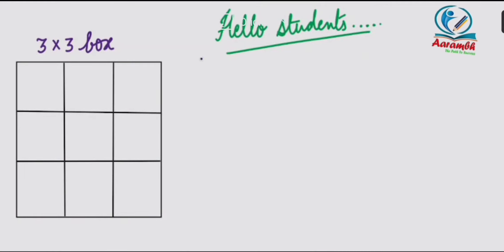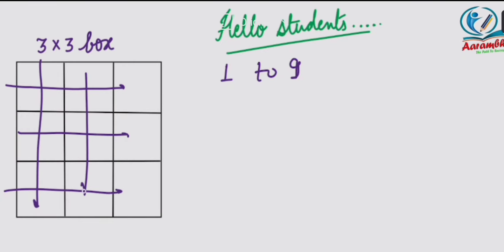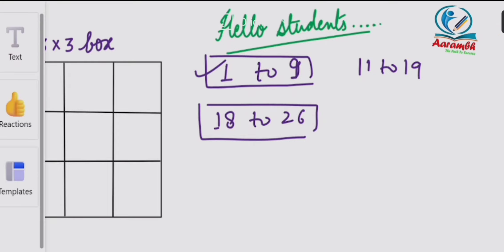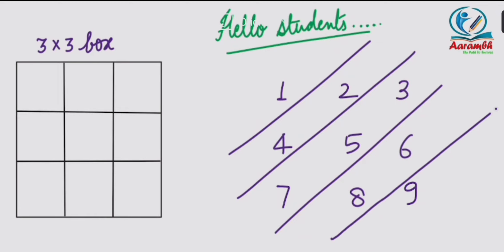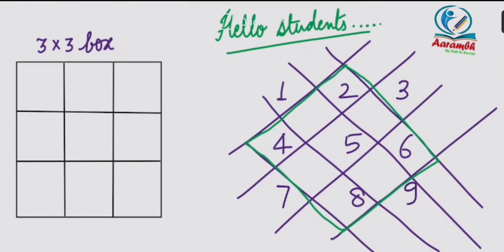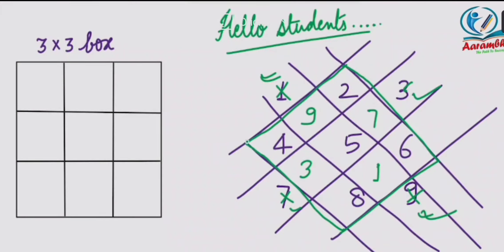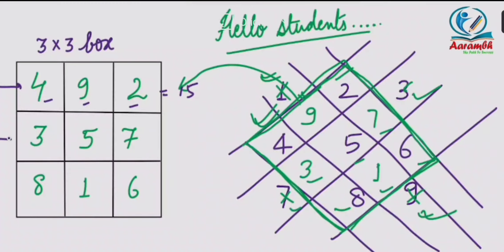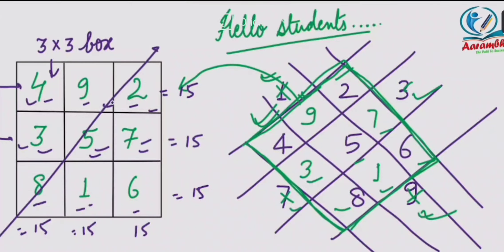3 × 3 magic box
Easiest way to fill 3×3 box

#3×3magicbox
magicbox magic box
#3×3magiccube